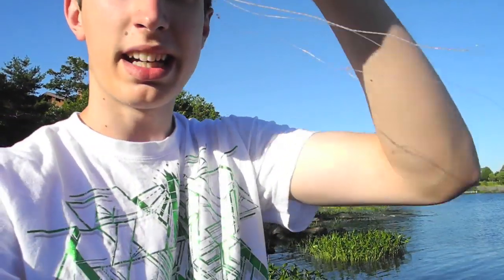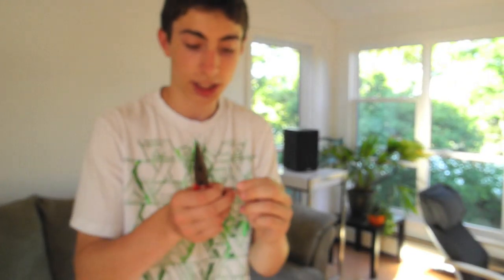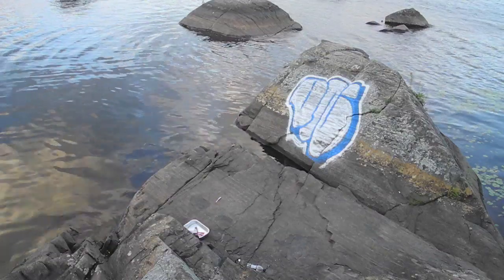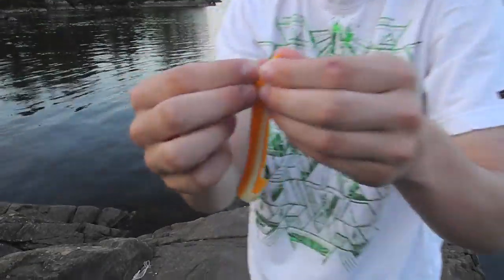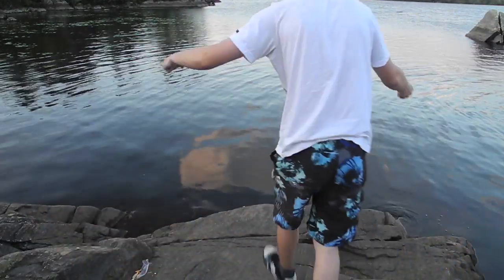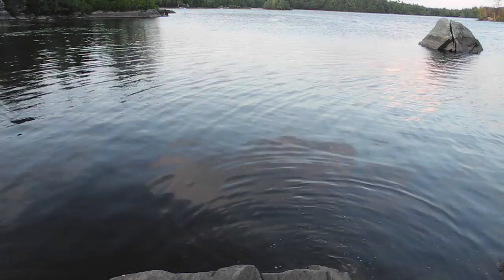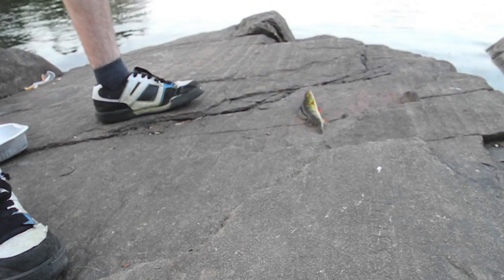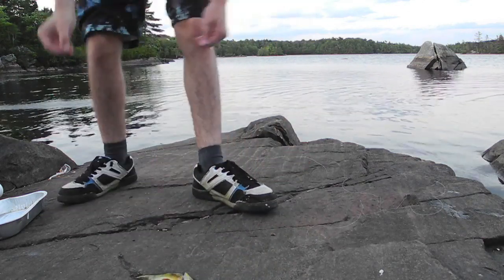catching fish with cheese! minimum cost fishing